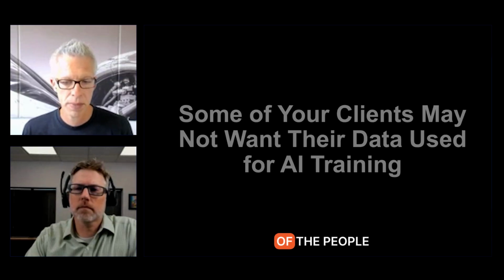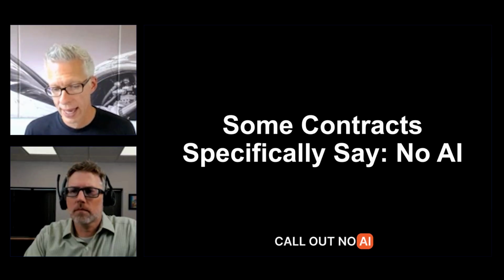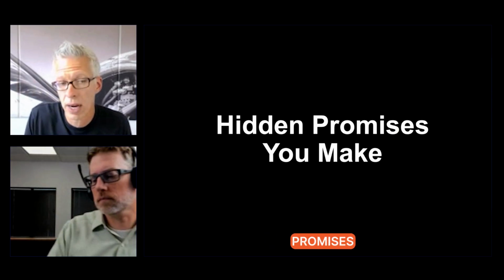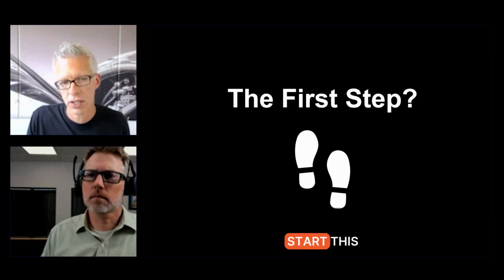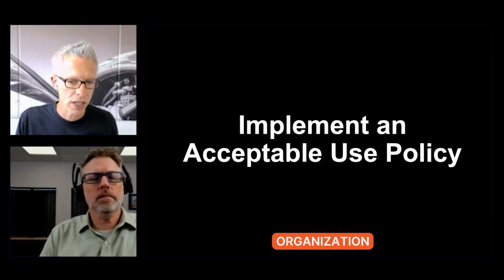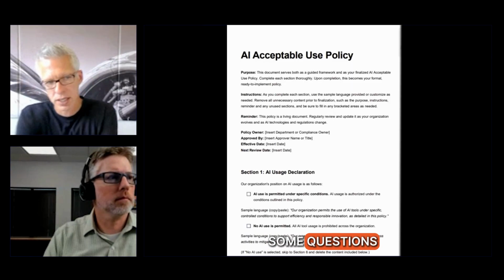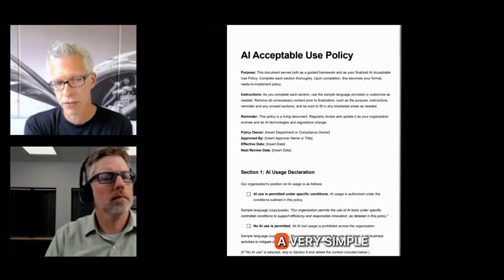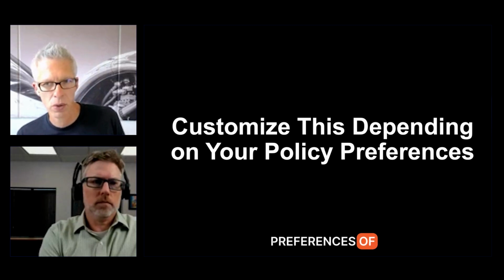AI at Work: What’s Allowed and What Isn’t?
AI tools are everywhere. ChatGPT, Copilot, Gemini, and dozens more. But if your business is letting employees use AI without clear rules, you’re taking on major risk you may not even see yet.

In this video, we break down why every company needs an AI Acceptable Use Policy and the key questions you must answer to protect your data, your team, and your customers.

🔐 Why free AI tools make YOU the product
Most businesses don’t realize that free AI apps can use your prompts, uploads, and company data for training. We explain what that really means and the risks it creates.

Learn what AI tools you should allow, what to restrict, and how to set expectations across your organization, quickly and safely.
Technology should drive business performance, not just keep things running.

Teknologize helps organizations identify where technology is costing them time, money, or opportunity, and turn it into measurable business impact.

If you’re not sure whether your technology is helping or holding you back, that’s where we start.

CONNECT
Follow Byron Martin for insights on technology, business performance, and AI:

🏔 Teknologize is a Professional IT Services Firm helping businesses create capacity, reduce risk, and improve performance through smarter use of technology, including secure and practical AI adoption.

📍 Serving Washington, Oregon, and Idaho